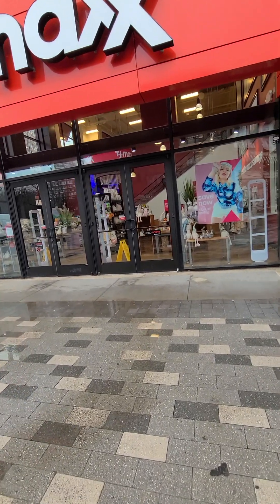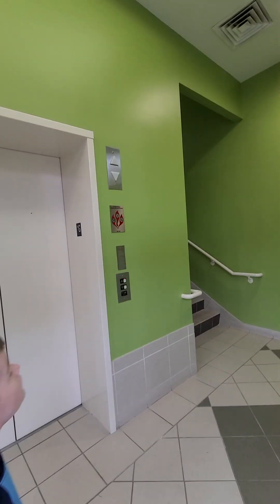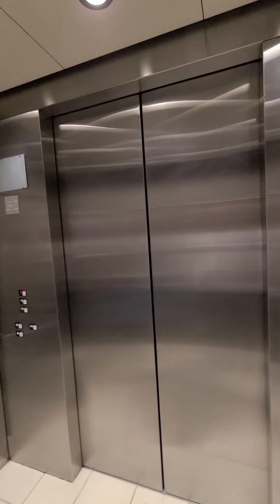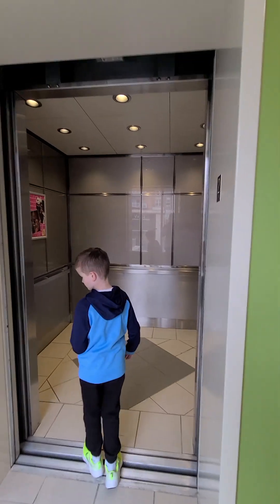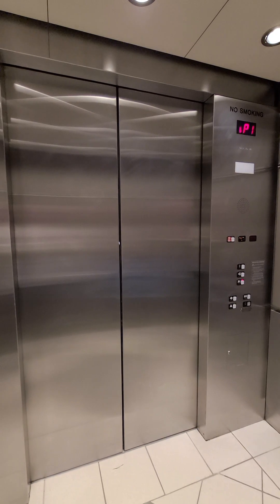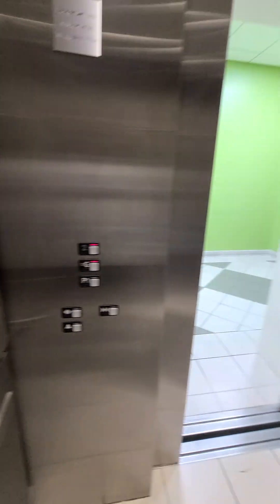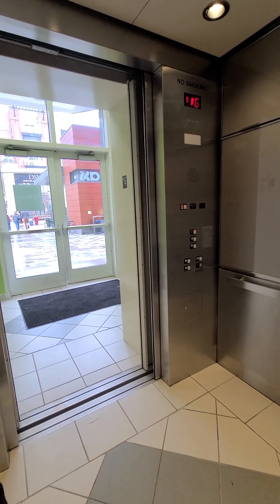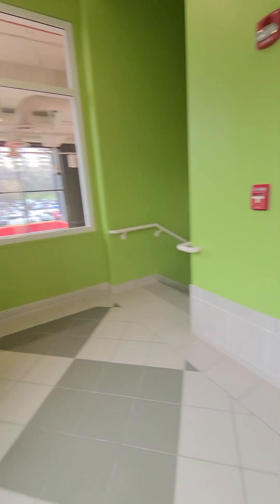3 floor Navy Garage elevator at Pentagon Row in Pentagon City, VA